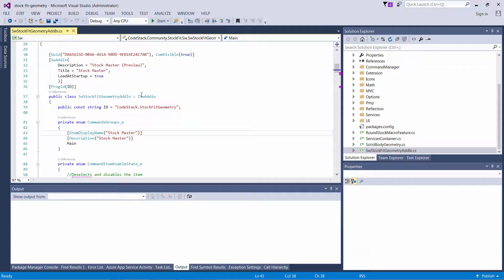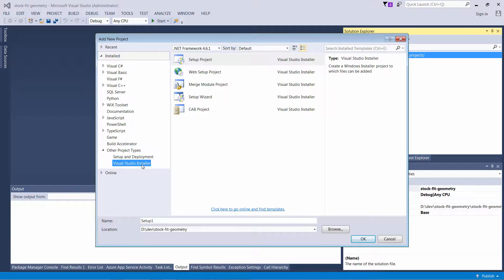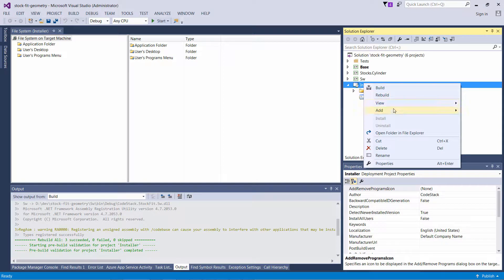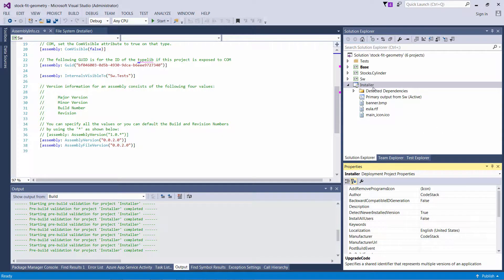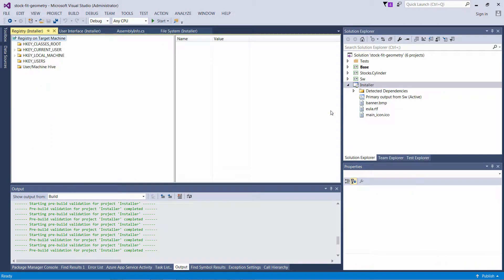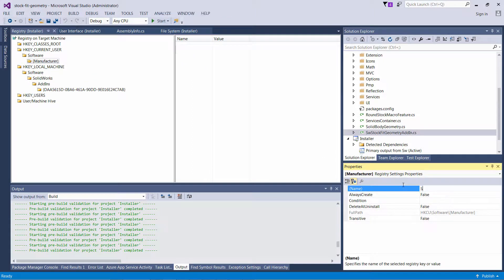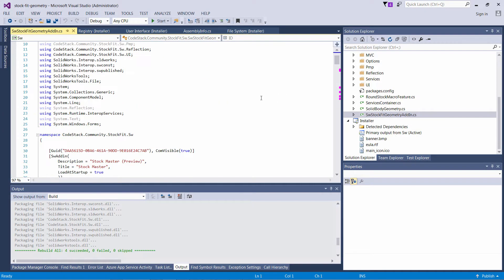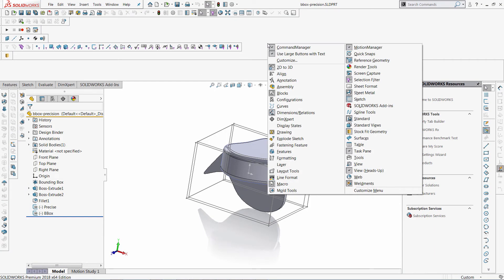Creating installer for SOLIDWORKS add-in with Visual Studio Installer (VSI)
This video demonstrates how to create an installer using Visual Studio Installer (VSI) framework for deploying SOLIDWORKS add-in.